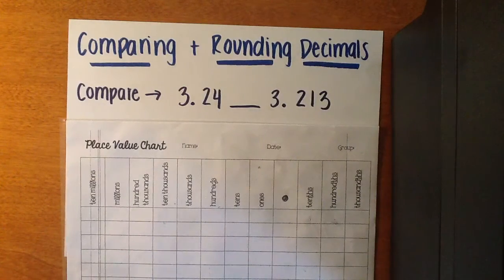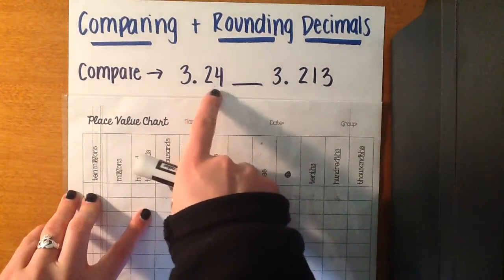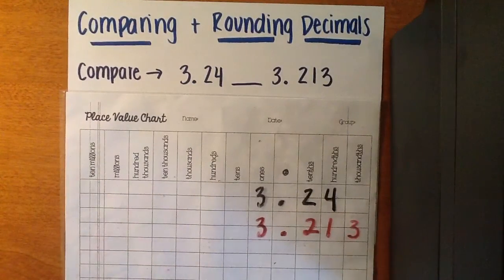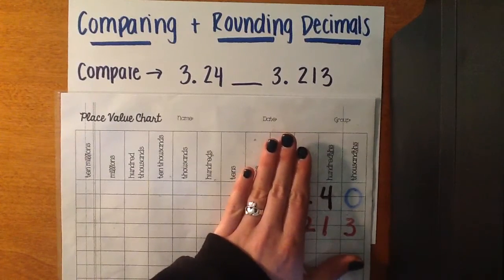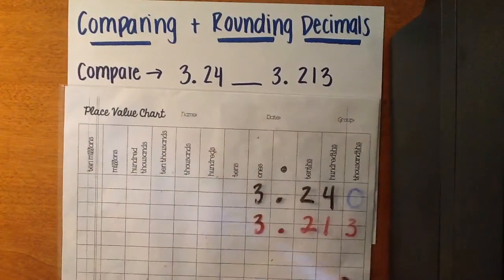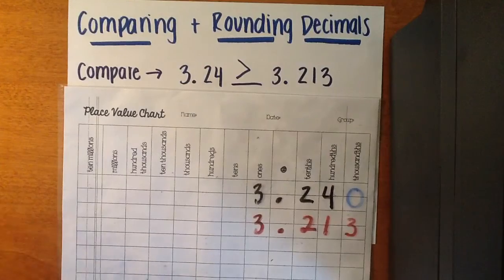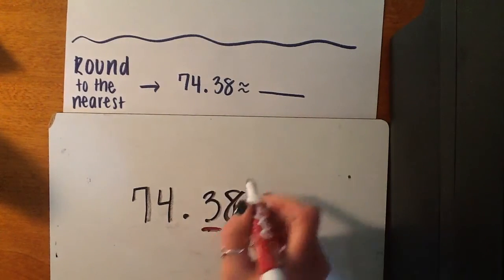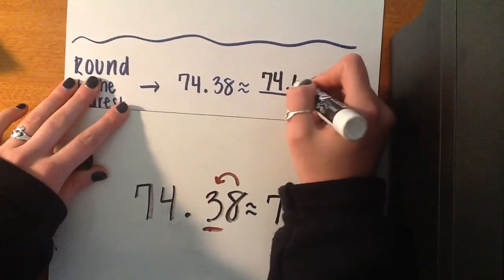Comparing and Rounding Decimals!